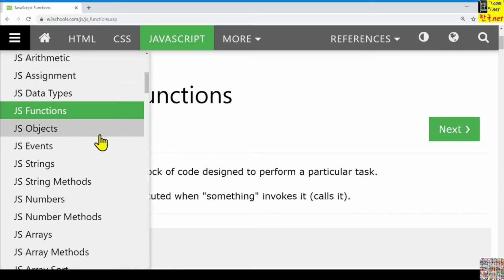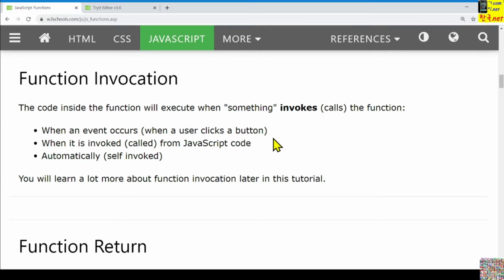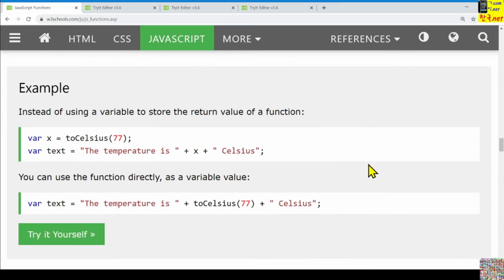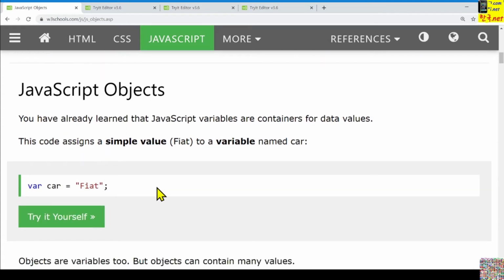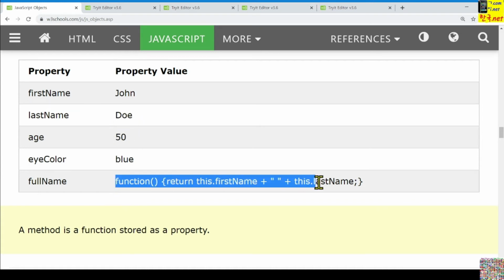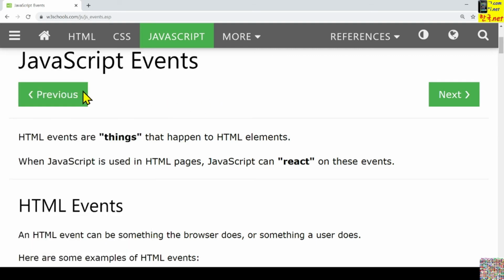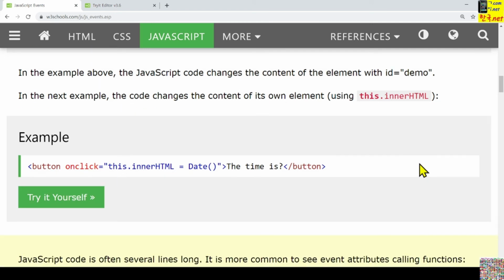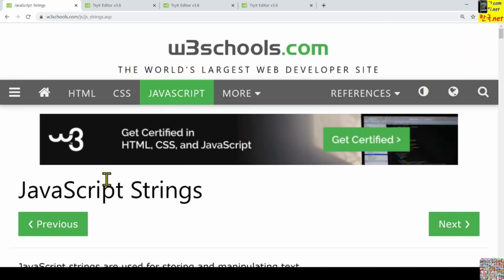Web Programming [LEC#9(A): JavaScript]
in Wopen.com NAME Portal